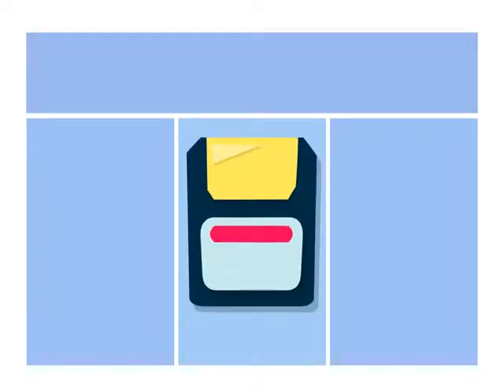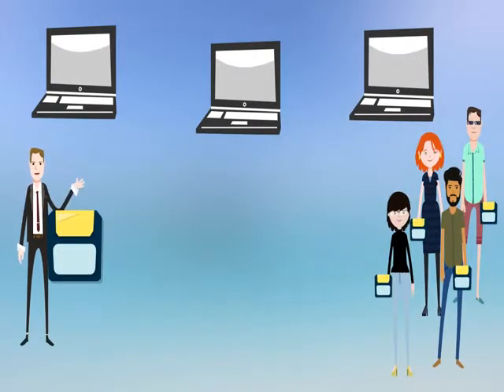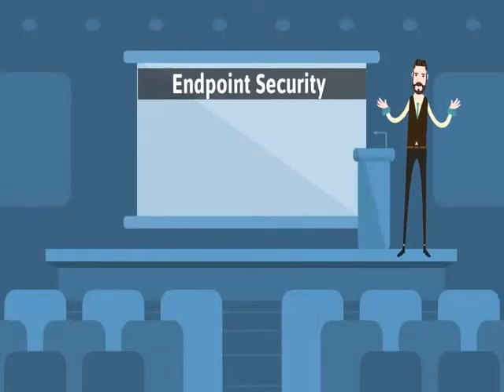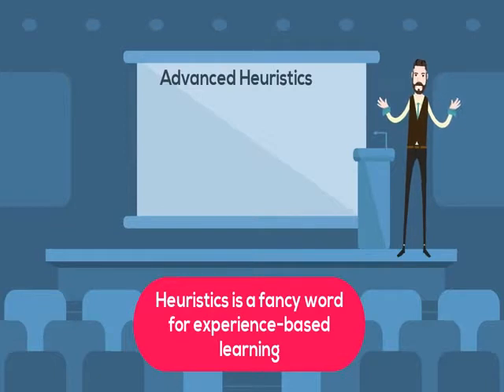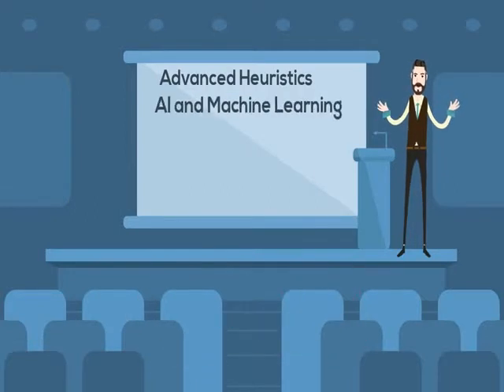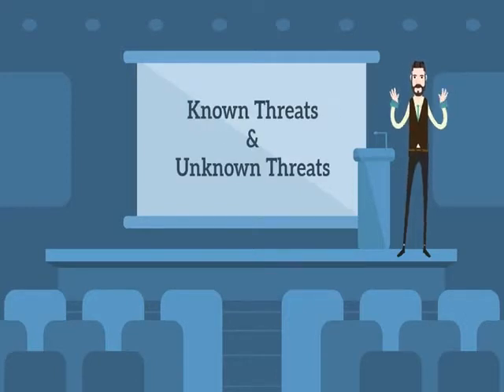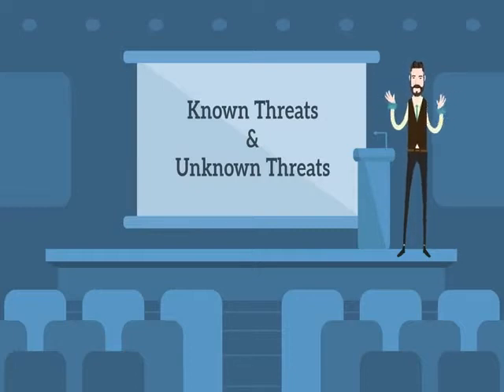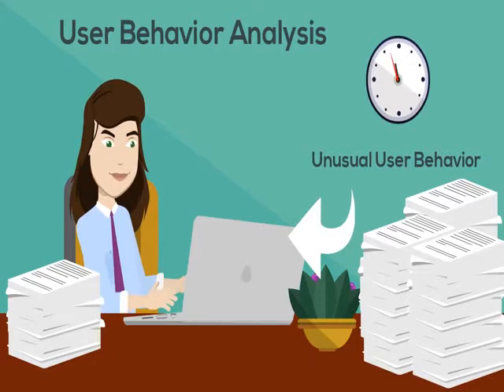nse2 cybersecurity evolution Lesson 5 50